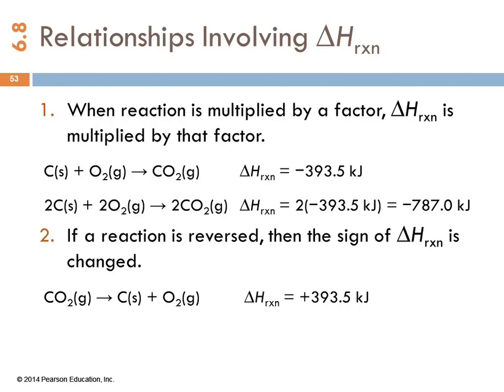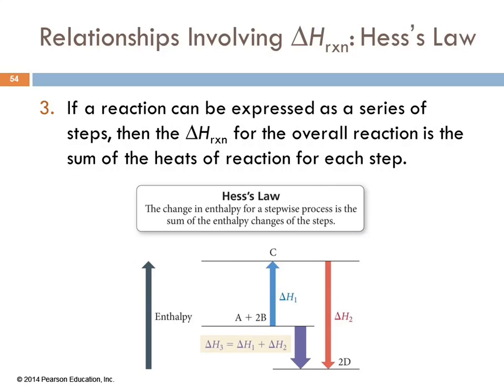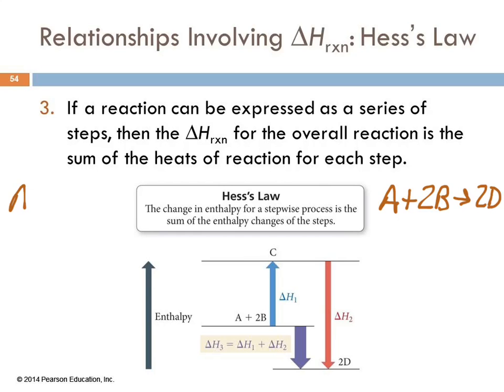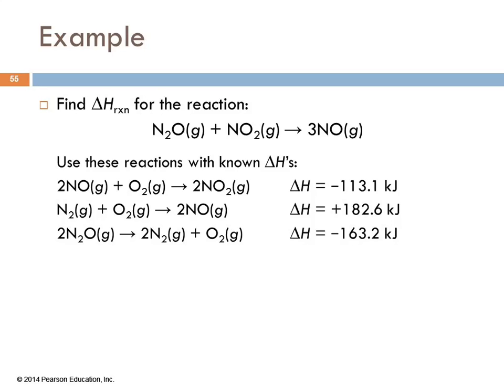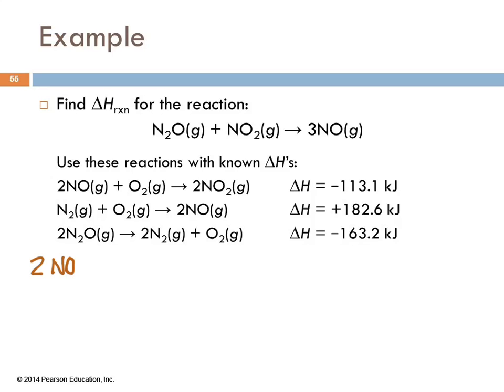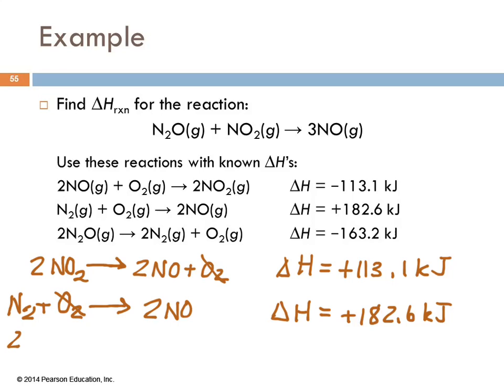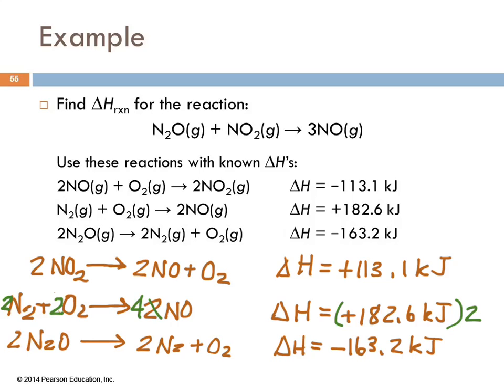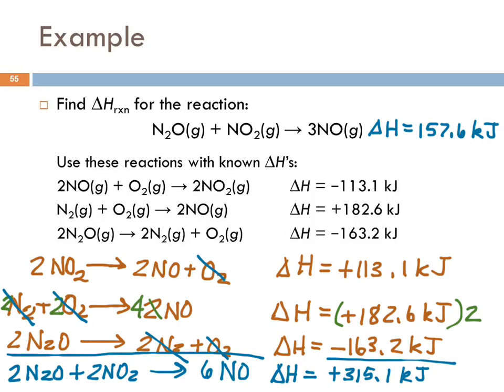1A 6.8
9/25/14 lecture at FCC